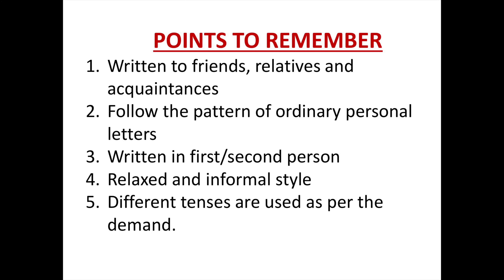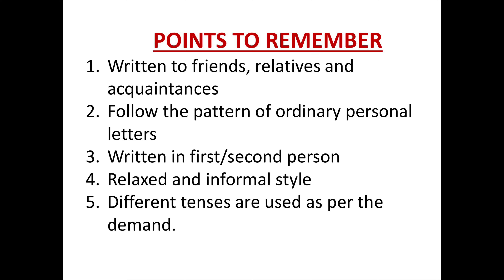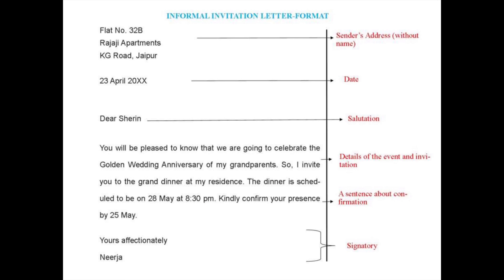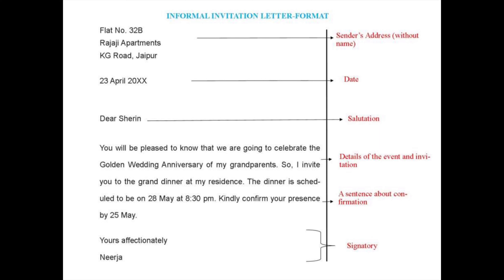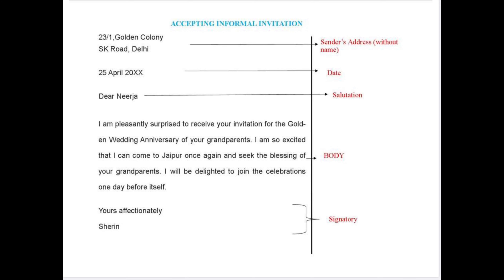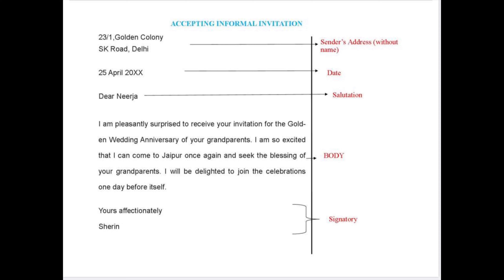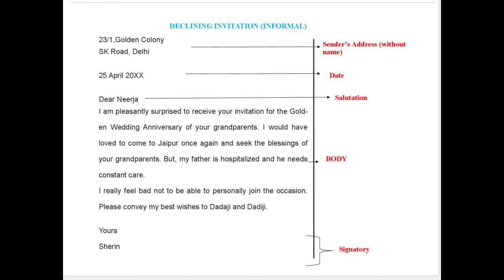Lesson 6. Invitation Part 3 (Informal Invitation) English Core Class 12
informal invitation format cbse class 12 english, jineesh sebstian, informal invitation format cbse class 11, class 12 writing skills, difference between formal and informal invitation class 12, informal invitation letter, how to write an invitation, invitation format for a small event, informal invitation letter example, invitation reply, invitation letter for function, how to word an invitation, invitation decline, invitation acceptance, pattern of invitation letter